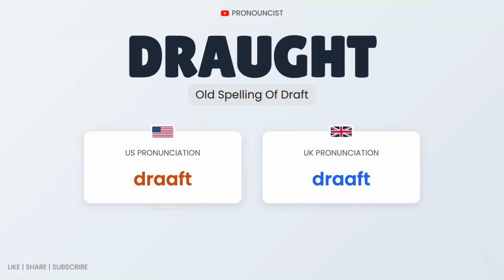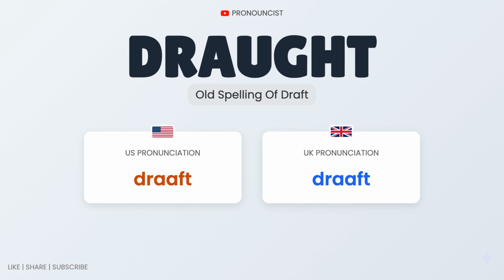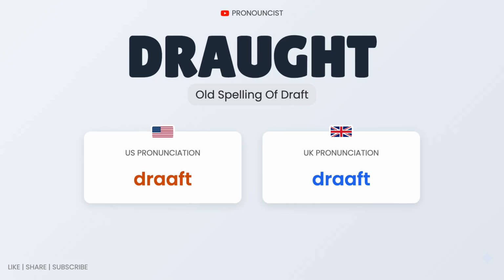You’ve Been Saying DRAUGHT Wrong Your Entire Life! 😱 🇺🇸🇬🇧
Learn how to pronounce "DRAUGHT" correctly in English 🇺🇸🇬🇧.

🔊 US Pronunciation:
🔊 UK Pronunciation:

📖 Meaning:

In this video, we break down the pronunciation step by step so you can clearly understand how to say DRAUGHT in both American and British accents.

Practice this word multiple times to improve your pronunciation and speak confidently.